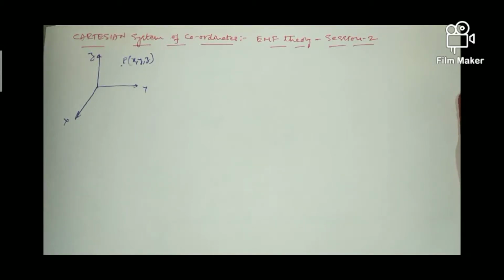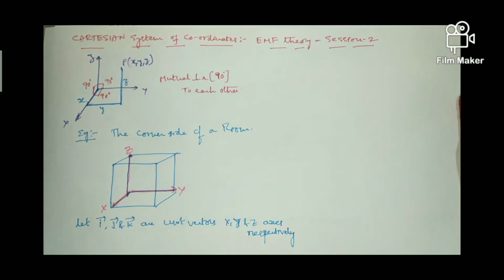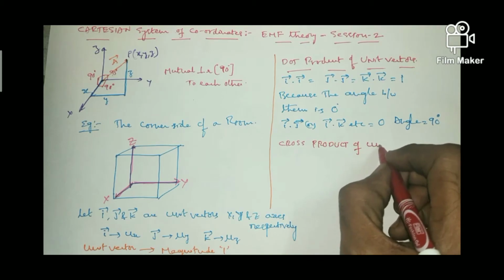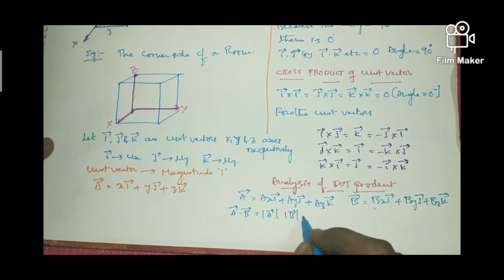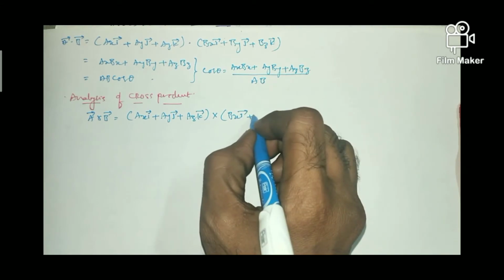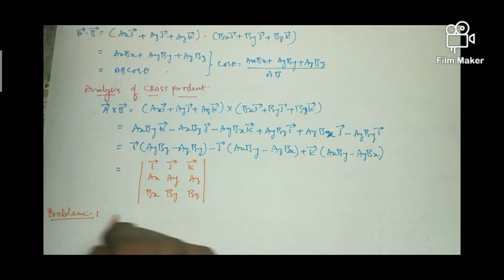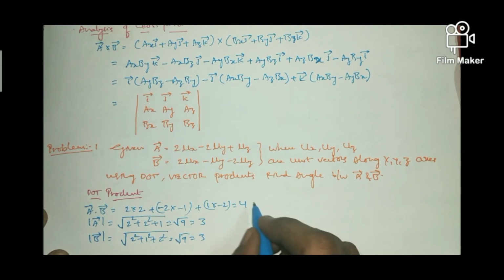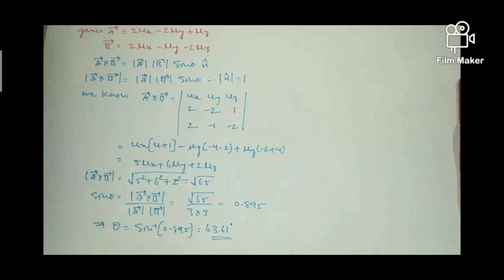Cartesian coordinates/rectangular coordinates/PROBLEMS vector product/dot product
Electromagnetic field theory/Cartesian coordinates/session 2/B.TECH/EEE/ELECTRICAL ENGINEERING/ELECTRICAL AND ELECTRONICS ENGINEERING